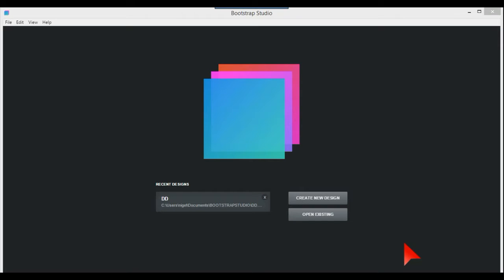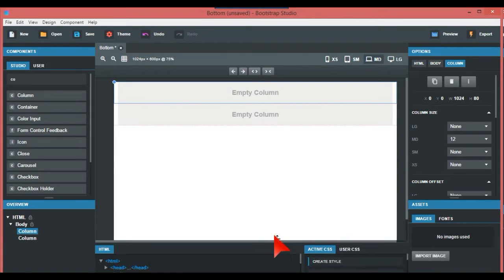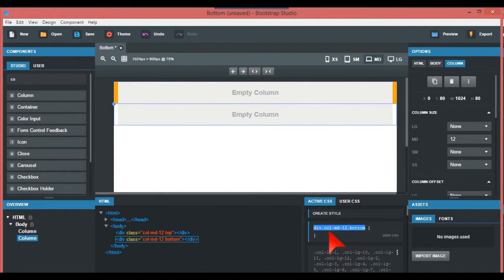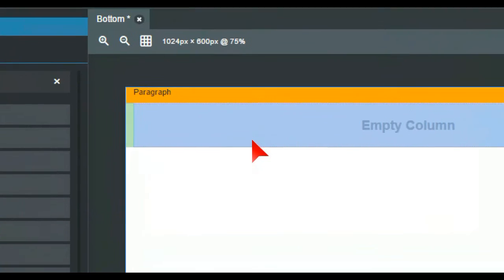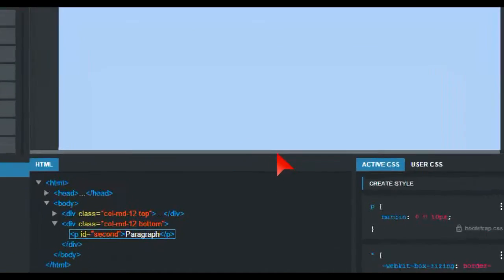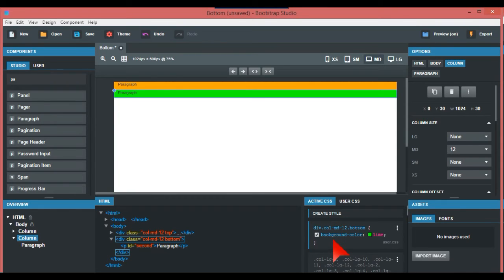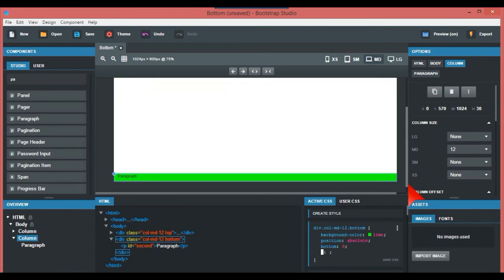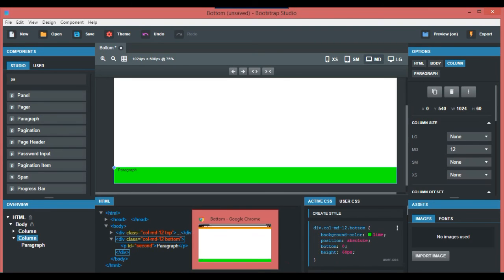Footers at the bottom in Bootstrap Studio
A simple but important way of getting those pesky footers to stay at the bottom in Bootstrap Studio.